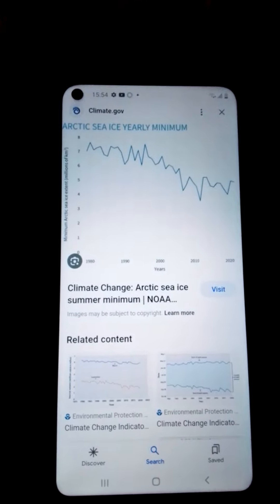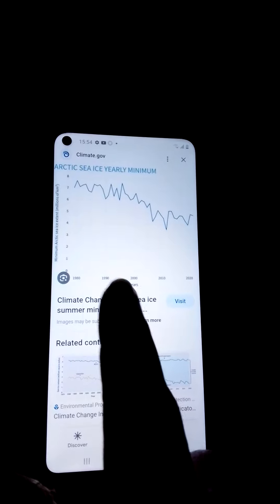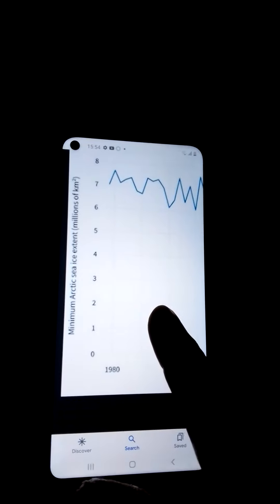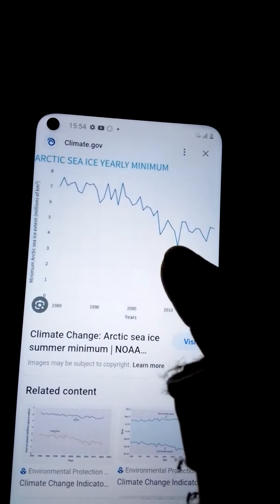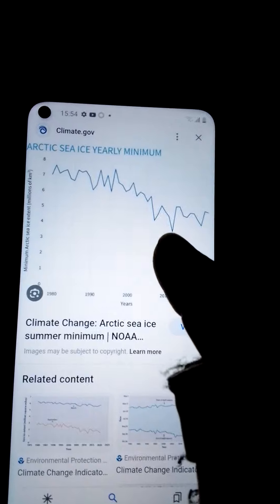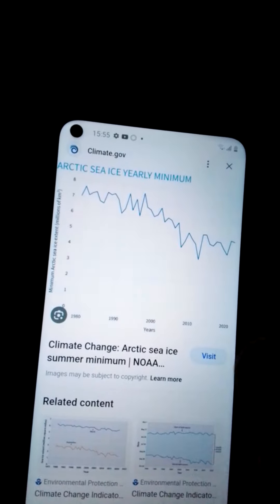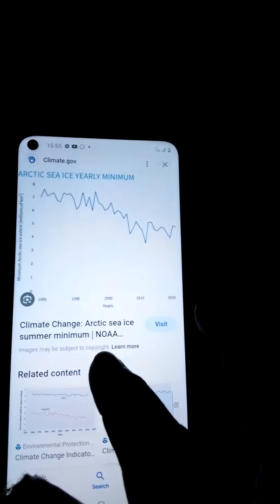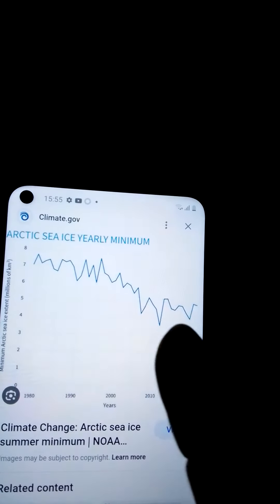23 July 2023